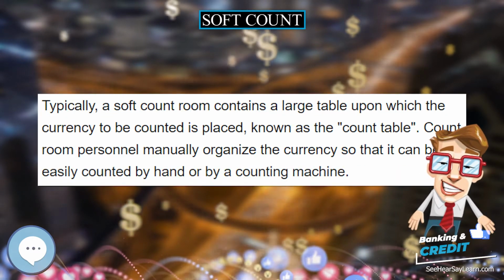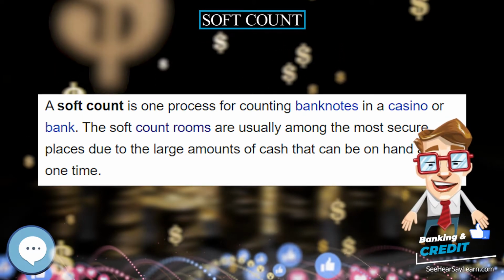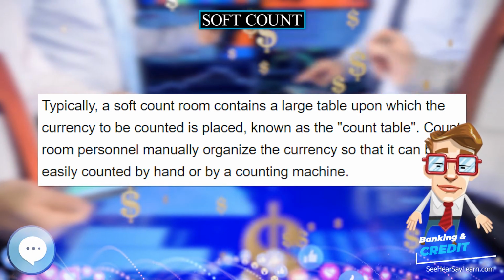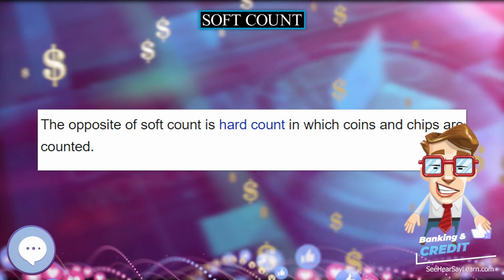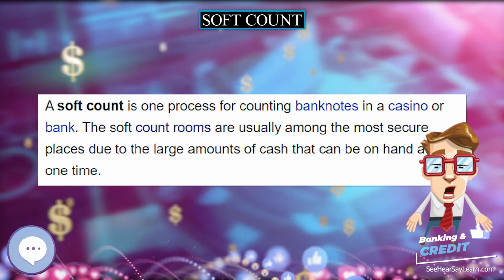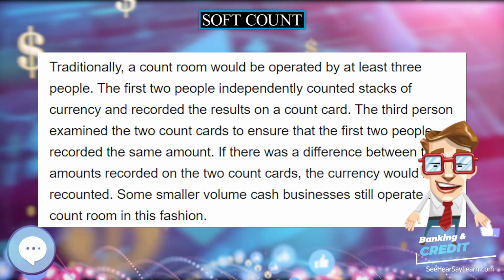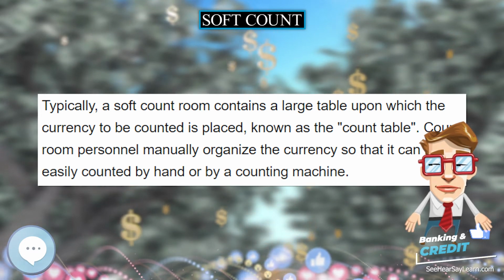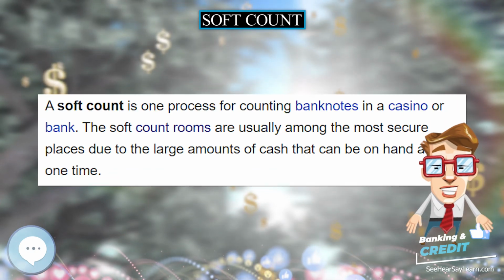Soft count 💲 BANKING & CREDIT TERMS 💲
A soft count is one process for counting banknotes in a casino or bank. The soft count rooms are usually among the most secure places due to the large amounts of cash that can be on hand at any one time.